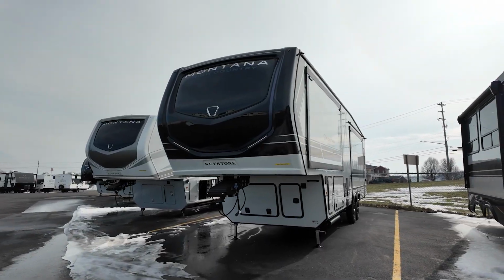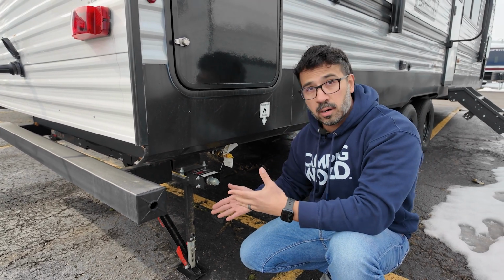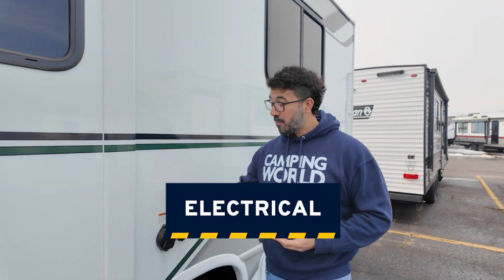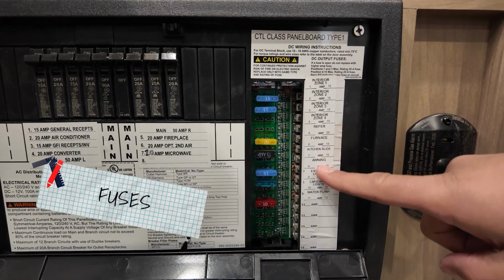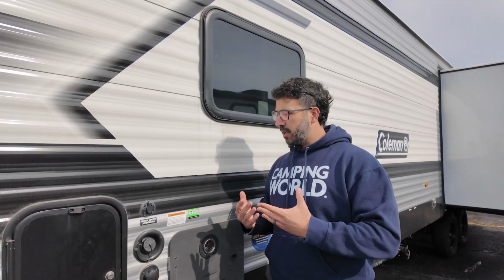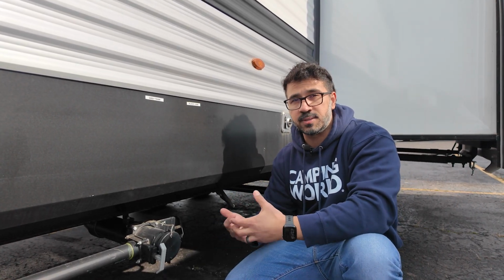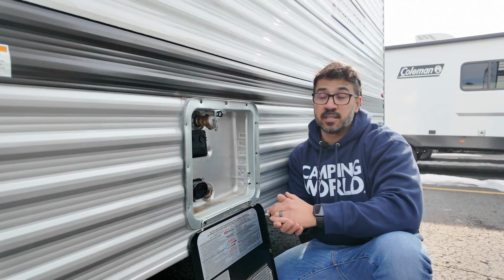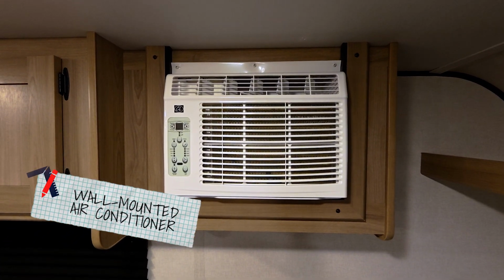Intro to RV Anatomy | RV Basics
Ready to stop feeling like a "rookie" at the campground? Learn the basic RV components every owner must know.

Ever stepped into a campground and felt like everyone was speaking a different language? From "shore power" and "black tanks" to "chassis" vs. "coach," the world of RVing is full of unique terms. Today, Product Expert Ian Baker breaks down the essential anatomy of an RV so you can stop guessing and start enjoying the road with confidence.

Think of this video as your intro to RV terminology. We’re diving into the three major systems that make your camper a home on wheels: the electrical, the plumbing, and the exterior components. Understanding these basics isn't just about sounding like a pro—it’s about knowing how to operate your rig safely and avoiding the "rookie mistakes" that can cut a trip short.

So, what’s the difference between a gray tank and a black tank? And where exactly is your city water connection? Ian is going to show you!

Hopefully, this breakdown makes your first (or next!) trip a lot smoother. But if you have questions about your specific camper or need a hand with a walkthrough, contact our Service Department

Timestamps:
00:00 - RV Anatomy
00:19 - The Structure
02:16 - Electrical
04:11 - Plumbing
06:50 - Propane & HVAC
08:03 - Outro